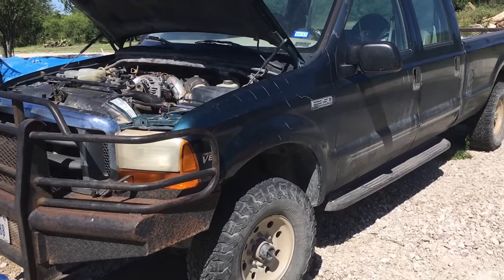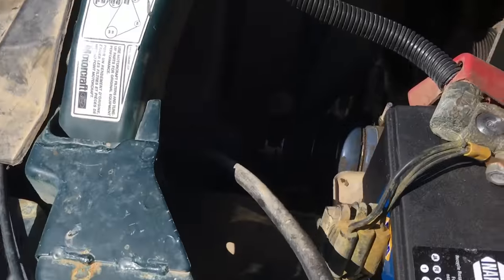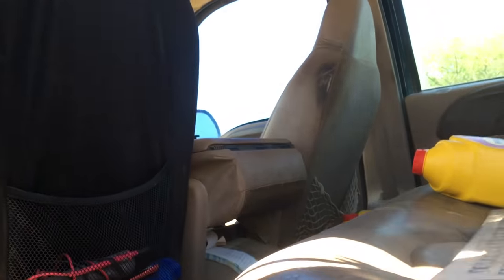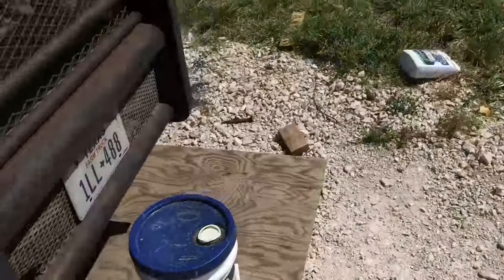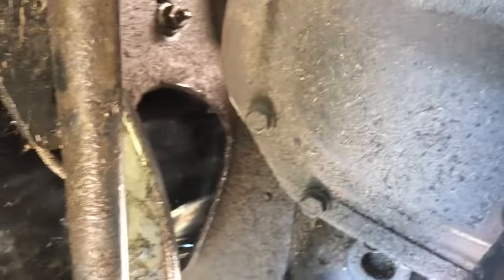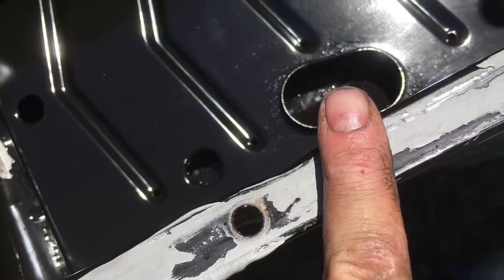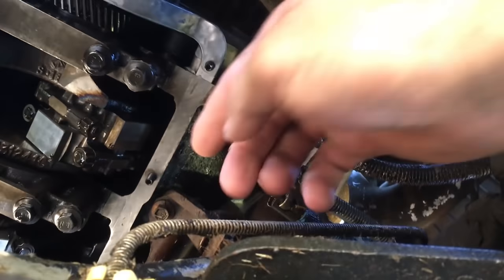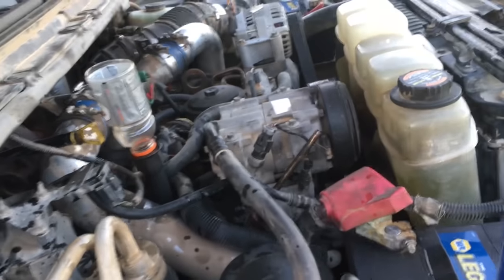Ford 7.3 powerstroke Moroso oil pan gasket install without pulling the engine!